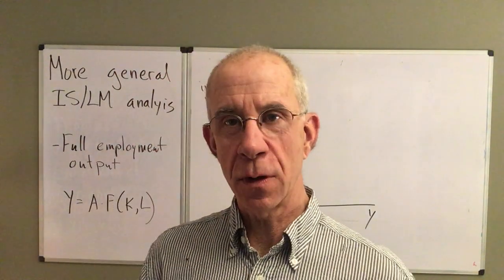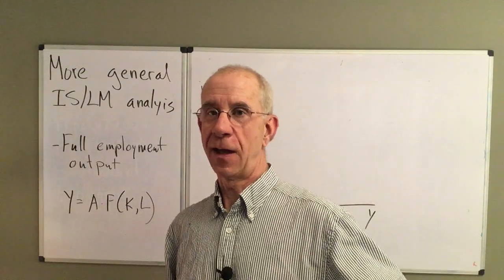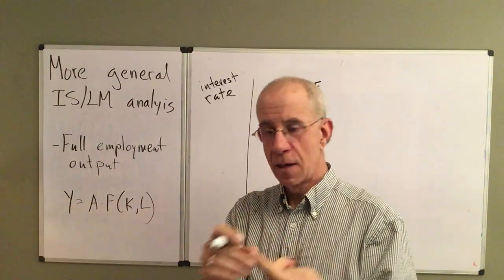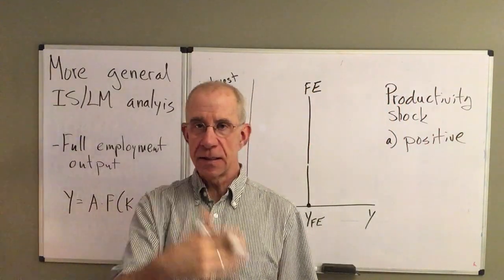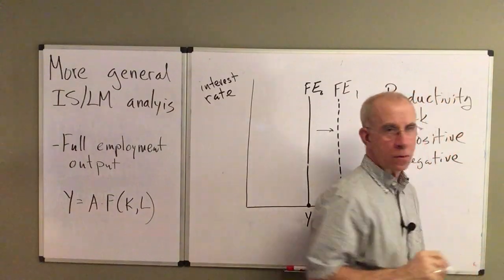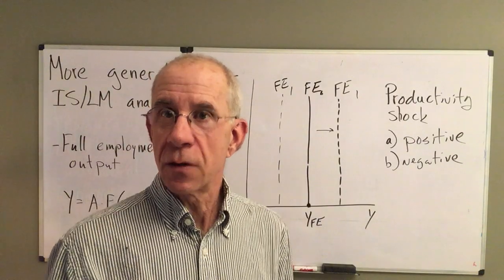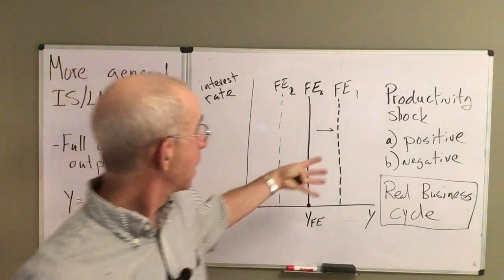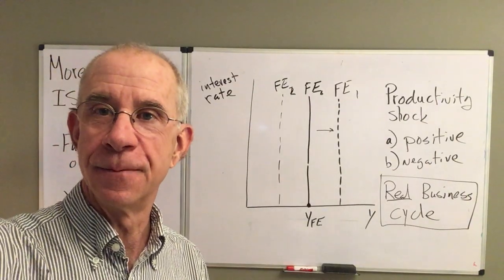Macro basics: "Full employment" (FE) curve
More help at:  go.gwu.edu/econvideos